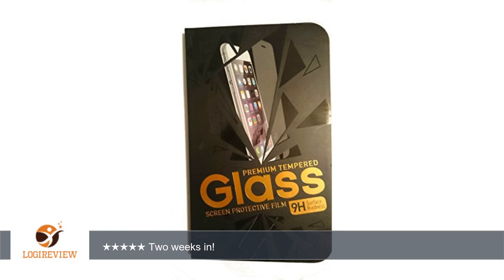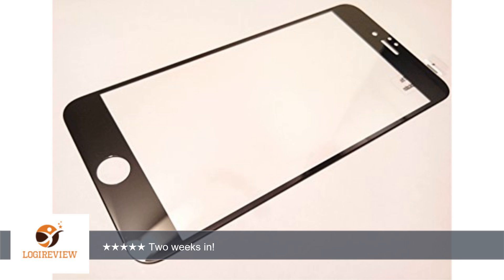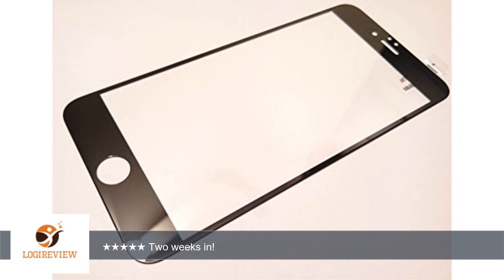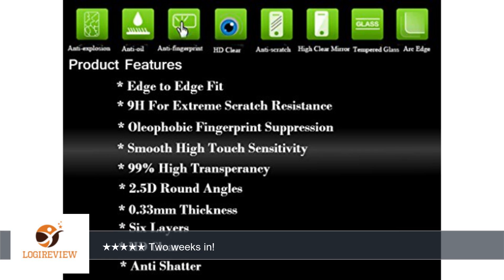Glesdepo Iphone 6 Plus Premium Edge to Edge Tempered Glass Screen Protector 5.5in Black Frame with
Review about   Glesdepo Iphone 6 Plus Premium Edge to Edge Tempered Glass Screen Protector 5.5in Black Frame with Oleophobic Coating, Rounded Edges, and 6 Layers of Protection